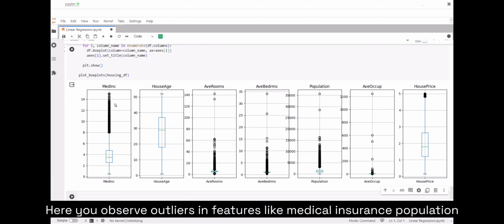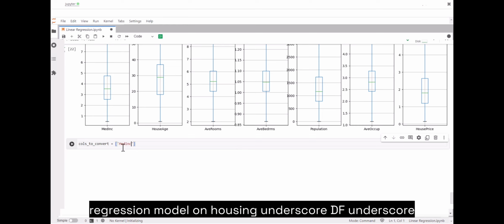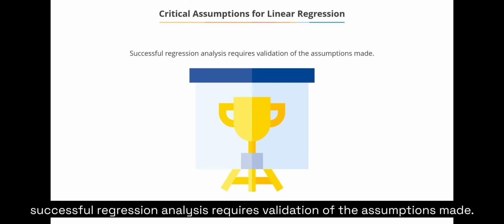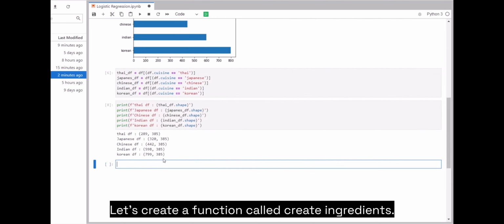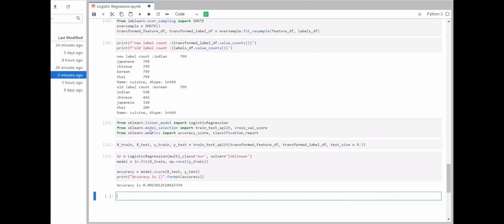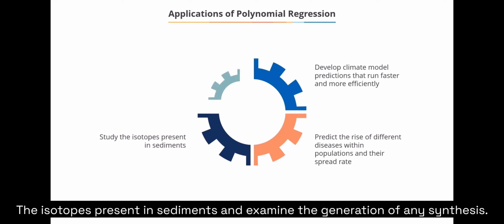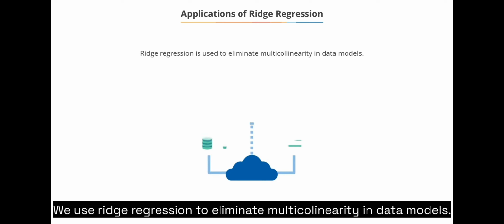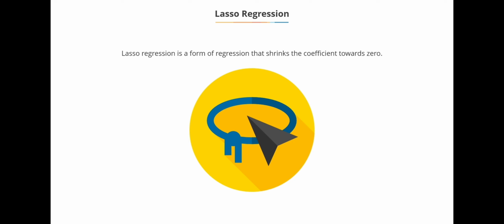Machine learning of python part- 3